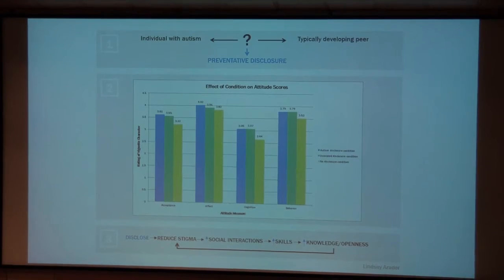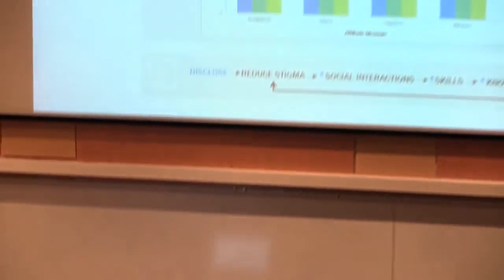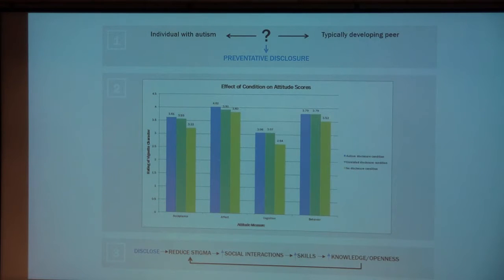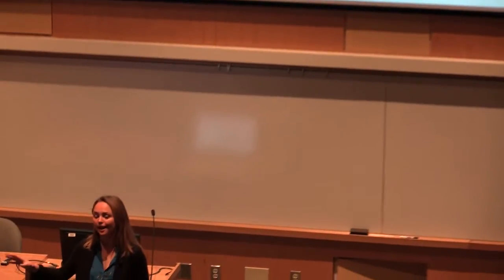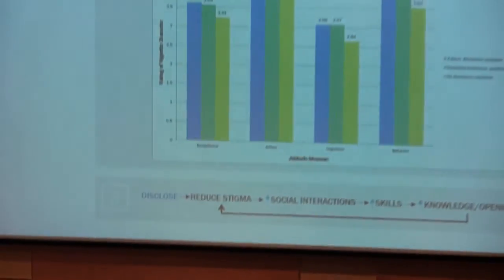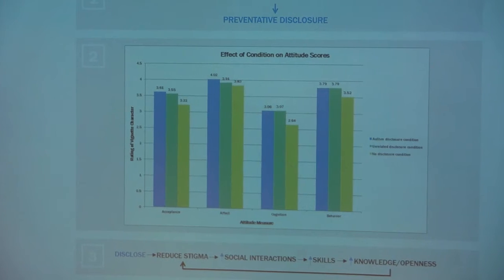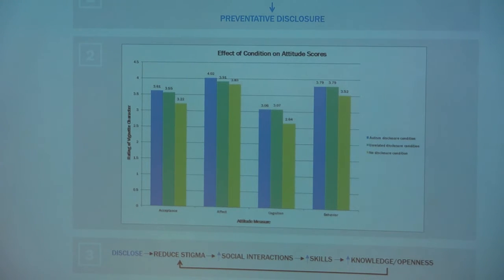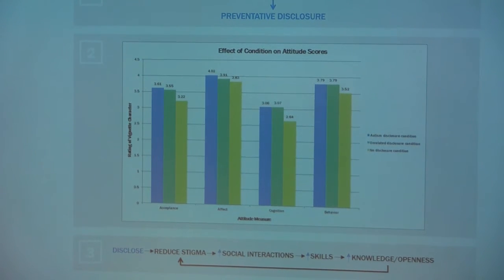Three Minute Thesis Competition -- Lindsay Arader '16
Lindsay Arader presents "Peer Perceptions of Individuals with ASD: Reducing Stigmatization through Diagnostic Disclosure."

This is Hamilton's promise to students: Study what interests you, be accepted for who you are, and prepare to be the person you were meant to become.